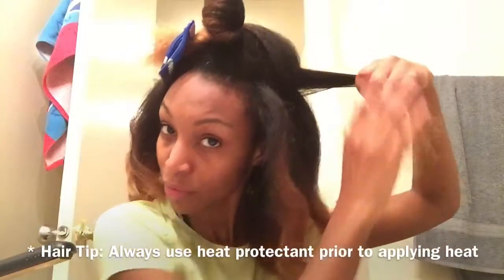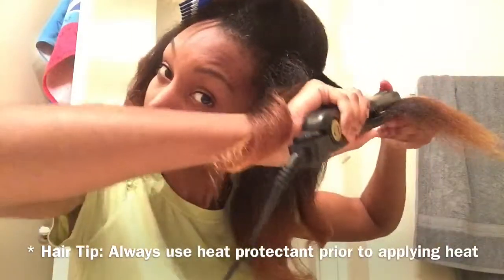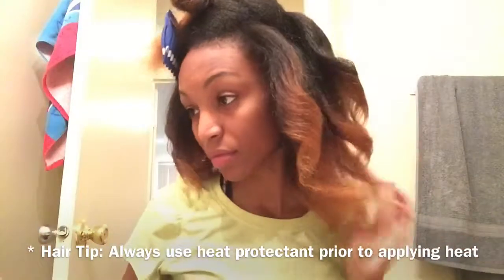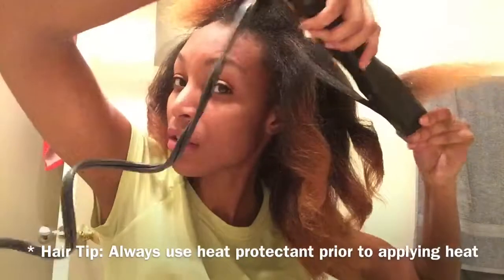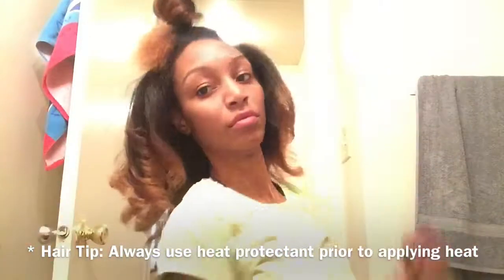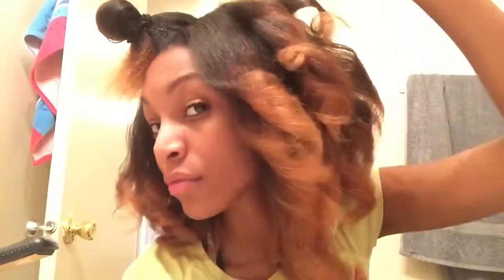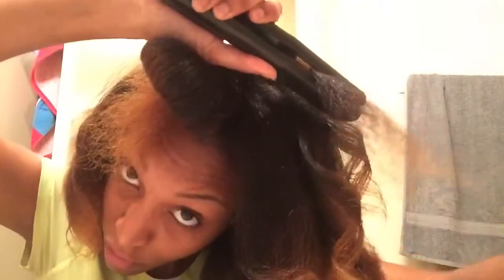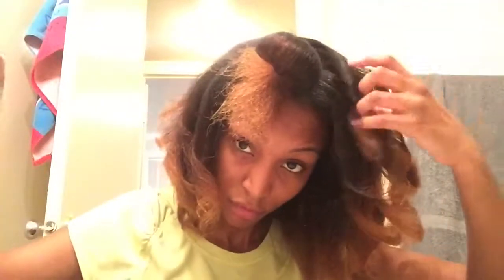HOW TO CURL YOUR HAIR WITH A FLAT IRON | GET VOLUMINOUS BOMBSHELL CURLS ON NATURAL HAIR!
I use very little to NO HEAT on my hair. I only flat iron once every few months to promote healthy hair growth!

Ig: itstiffanyelizabeth | Sc: iamtiffytiff